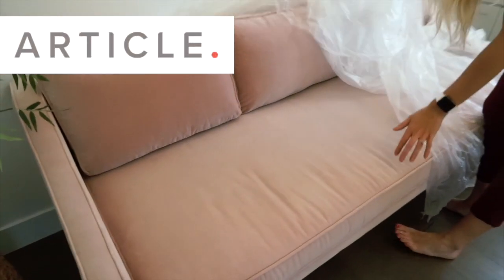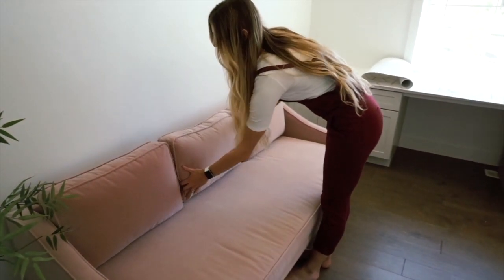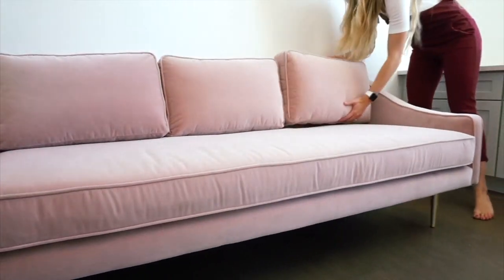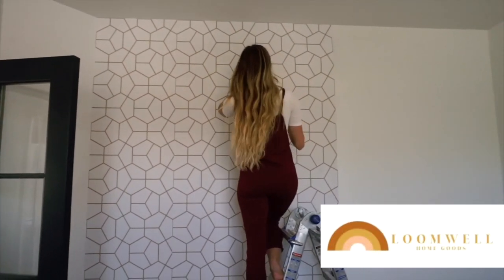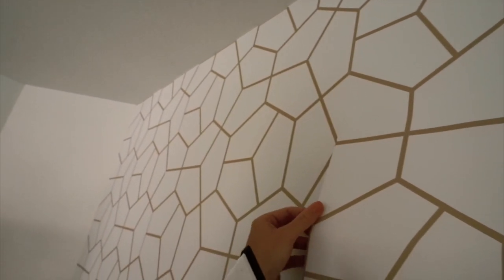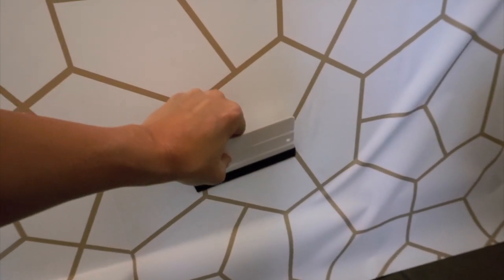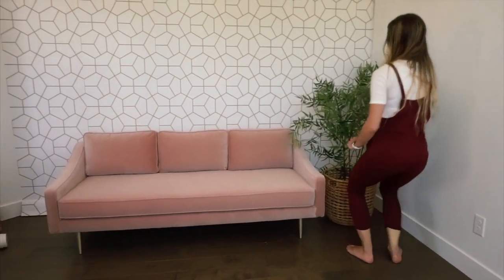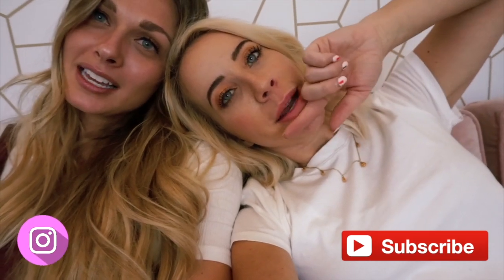My new pink velvet couch + behind the scenes!!!